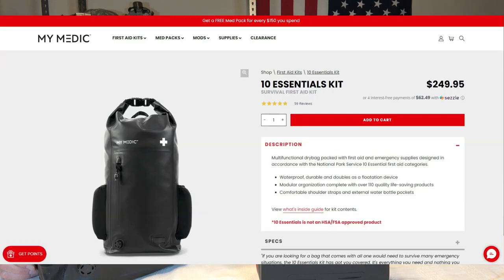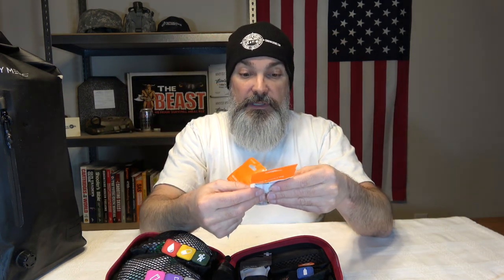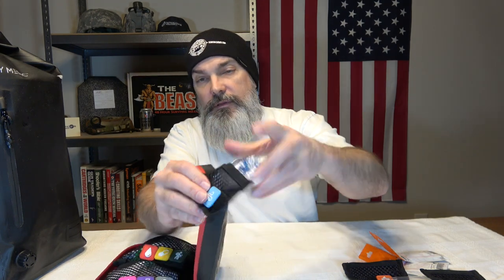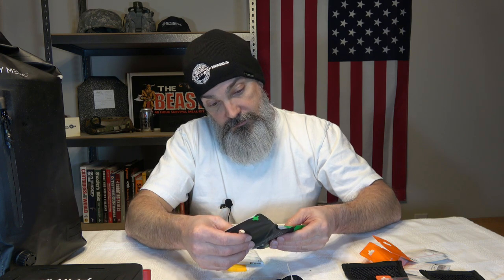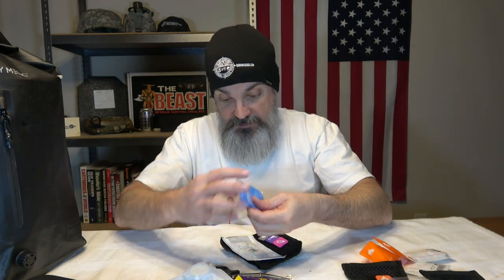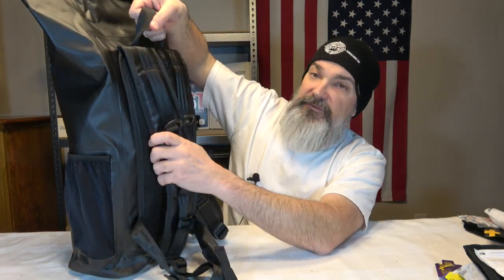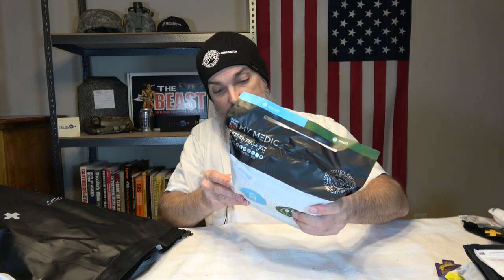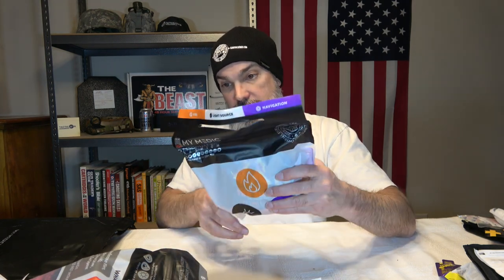My Medic First Aid Kit and Dry Bag Essentials Kit.